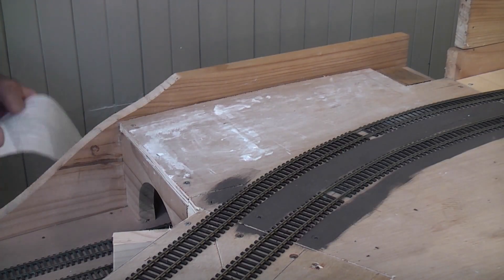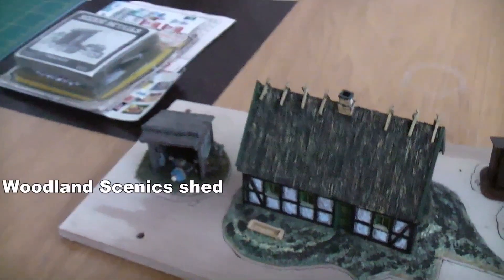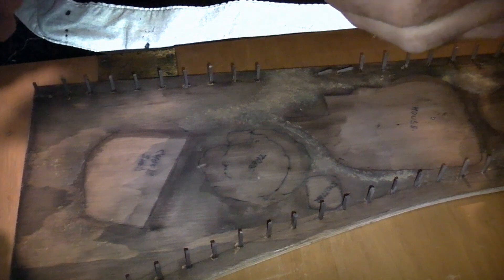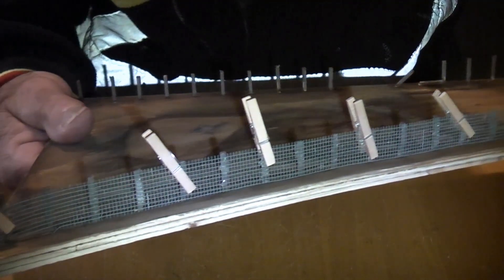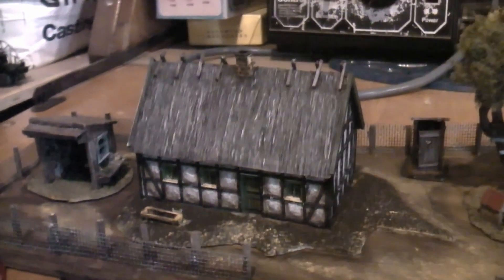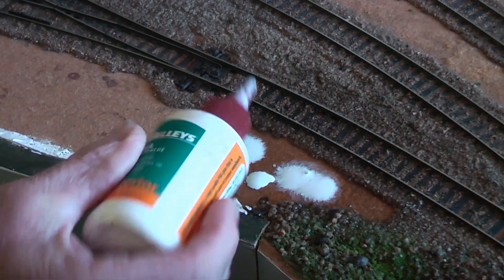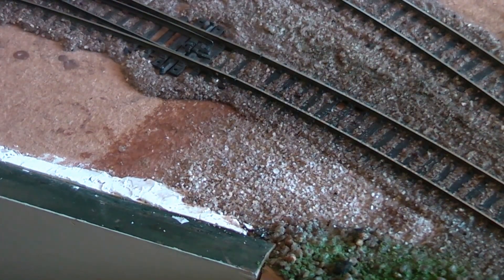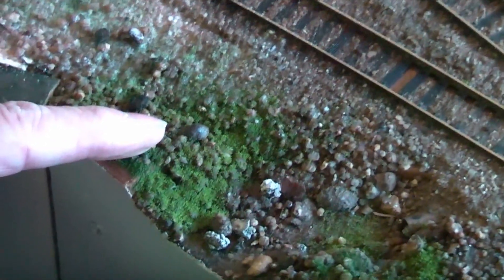Small cottage scene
Part one of a detailed mini scene for the layout